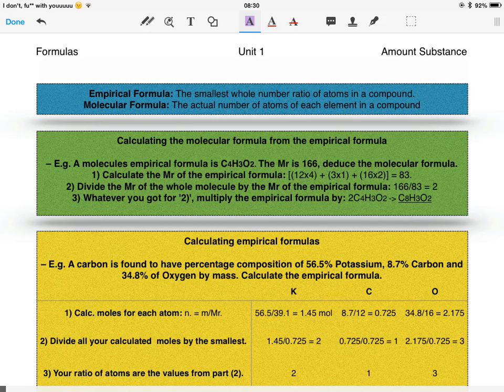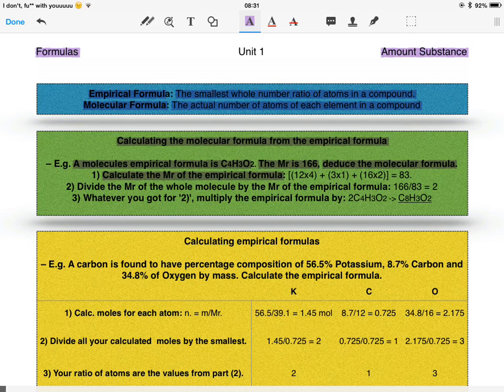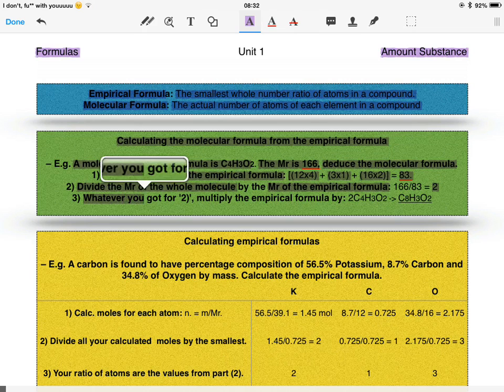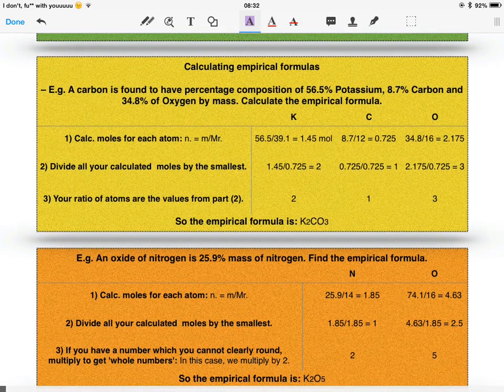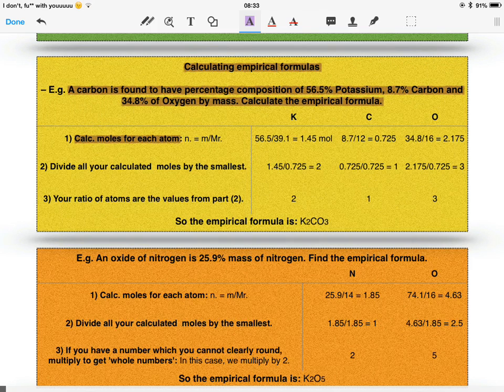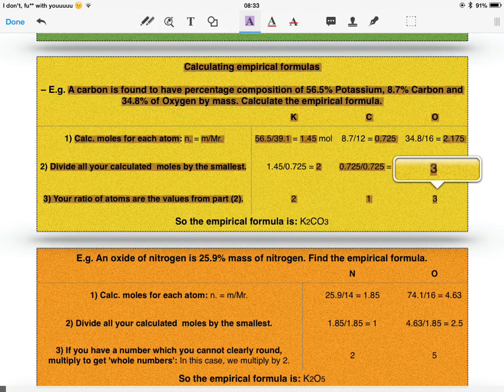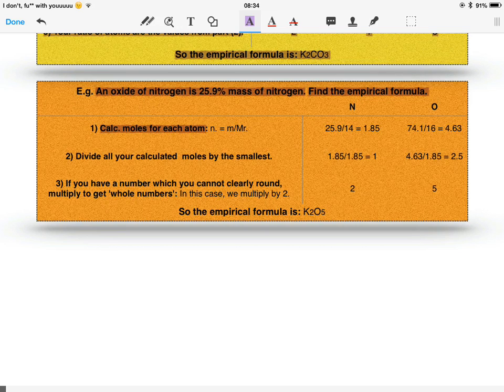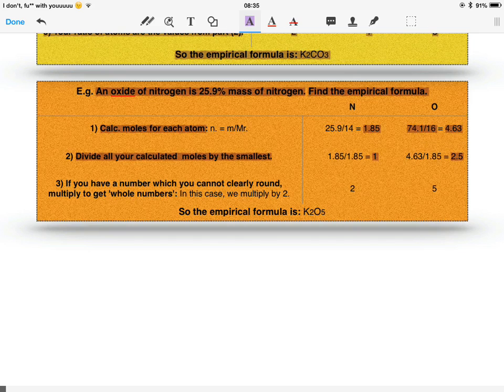Amount Substance - Formulas - AQA AS Chemistry - Unit 1 - 3.1.2 (Also Empa Revision)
For the empirical formula, it should say C8H6O4. Sorry about that.